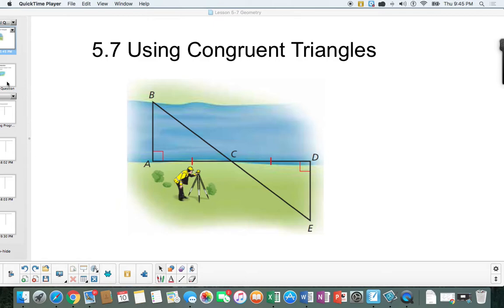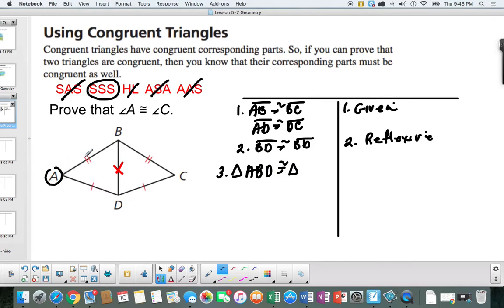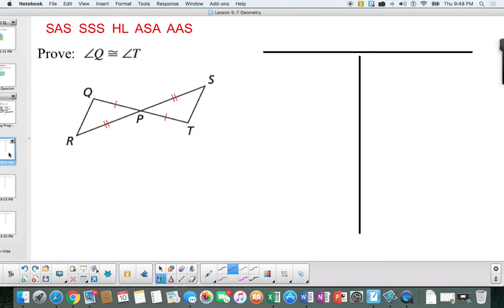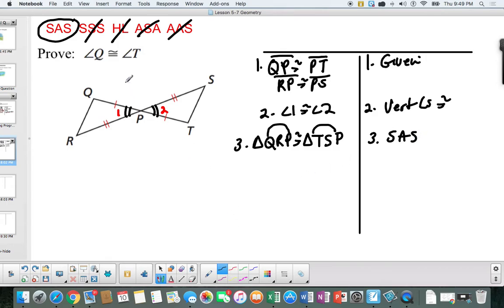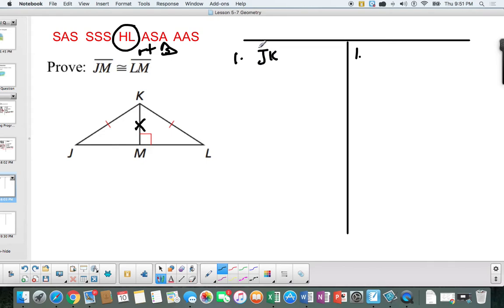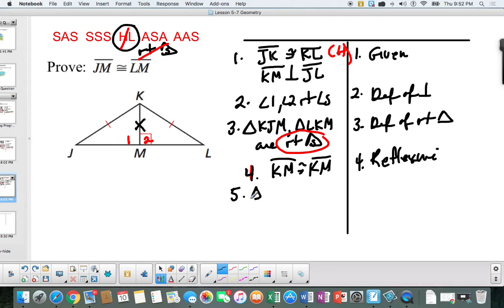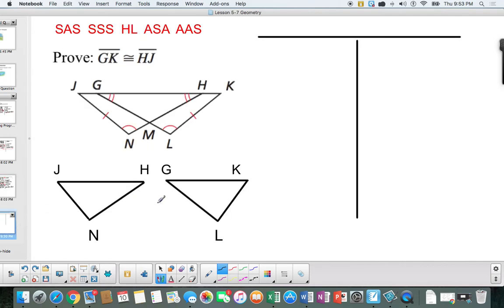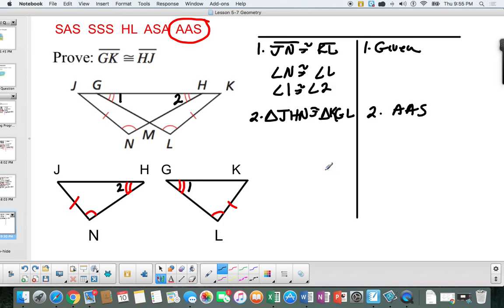5 7 Screencast Part 1 Geometry